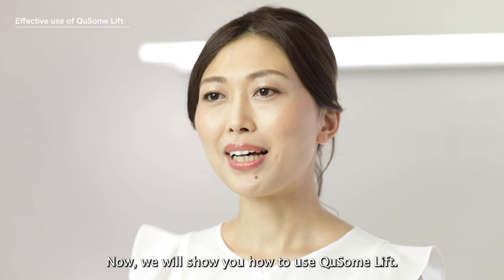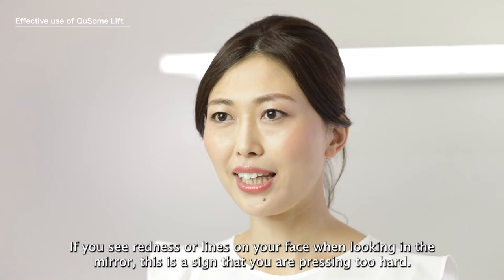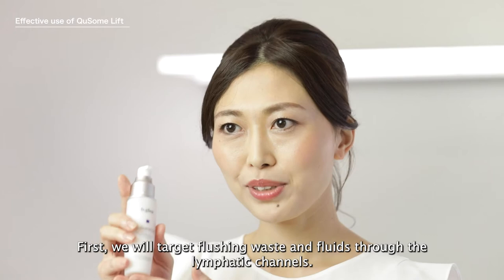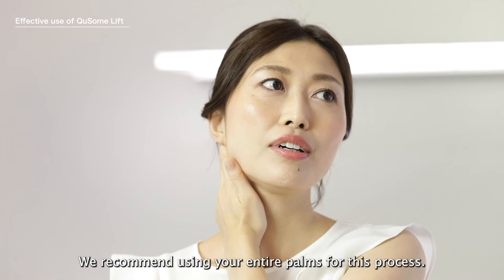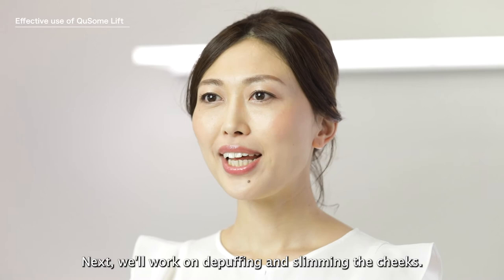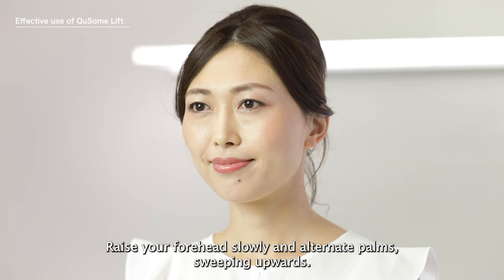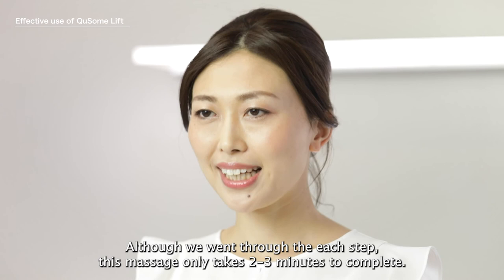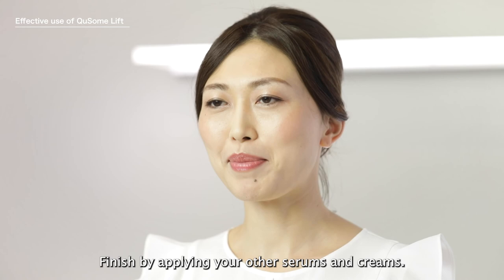How to Use b.glen QuSome Lift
QuSome Lift, b.glen's 'facelift in a bottle' combats years of photoaging, lines, sagging and creping. b.glen walks you step-by-step through their easy to follow care instructions.